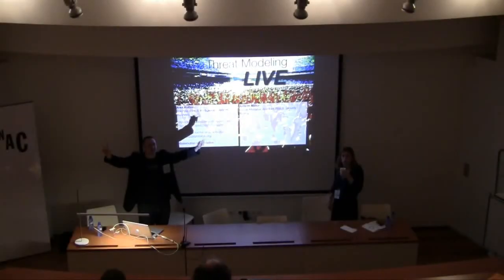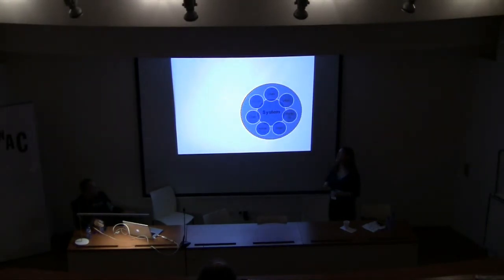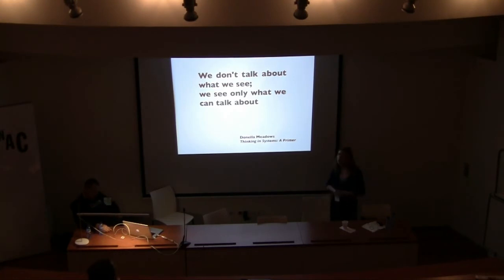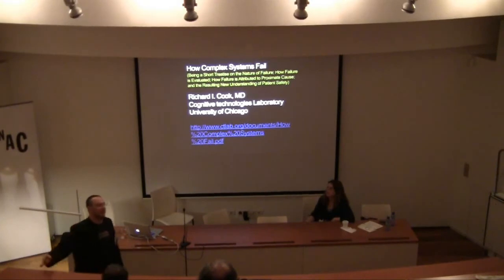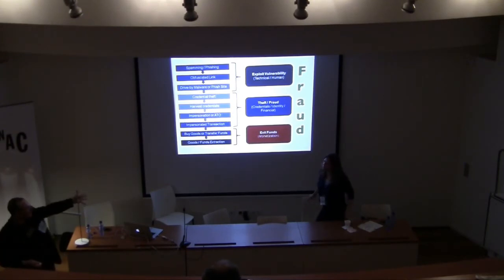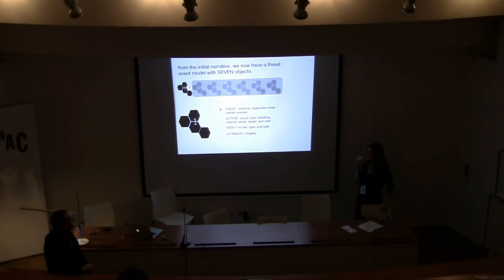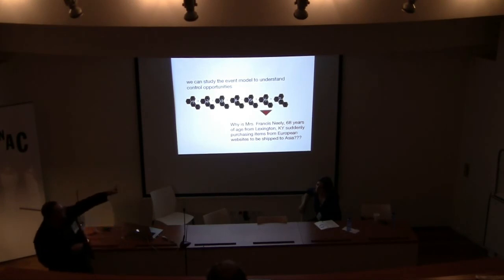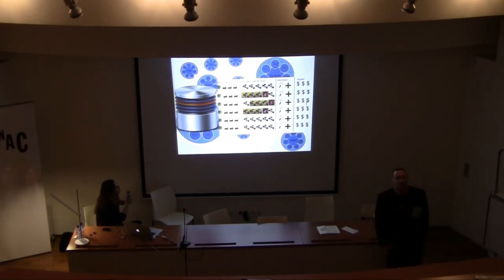SOURCE Barcelona 2010: Applied Threat Modeling -- Live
Threat modeling as a practice was developed to improve design and implementation of system risk controls. However, modern techniques have developed a bad reputation with security/risk practitioners for several reasons: Frameworks are complicated (difficult to apply) Most companies/systems develop their own approach (inconsistent, not inter-operable) Relevant data is difficult to find (leaving exposure calculations unreasonably qualitative) In this presentation, we'll map-out event chains using actual data from incidents in order to get a bird's eye view into of the full attack path, from technical exploit to monetization (across systems and environments). Further, the speakers will demonstrate simple and pragmatic approaches for developing generic threat models, that 1) highlight the critical assets that will be targeted, and 2) clarify the most exposed links in the event chain requiring mitigation. We will also give examples to show how the output of simple threat models can be used within more sophisticated threat and risk assessment techniques, which drive additional insight into optimizing the design and investment into security/risk management capabilities.

Allison Miller is a Group Manager in Risk Management for PayPal. Allison focuses on leveraging data to improve fraud detection and customer account security. Alex Hutton is a Principal in Risk and Intelligence for Verizon Business. His work there includes contributions to the VERIS framework and Data Breach Investigations Reports.